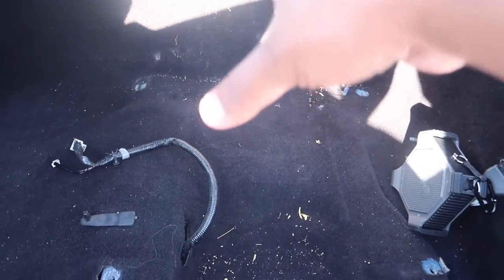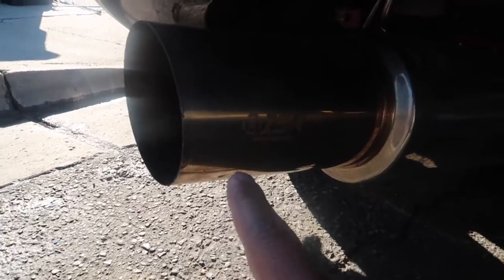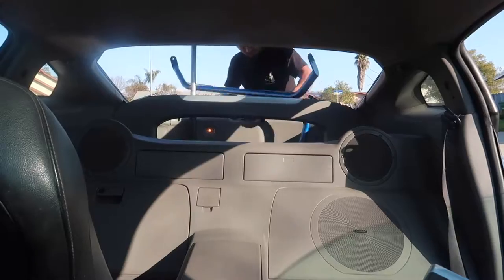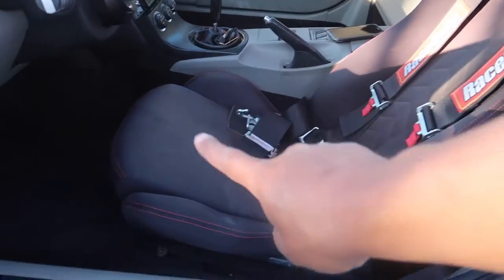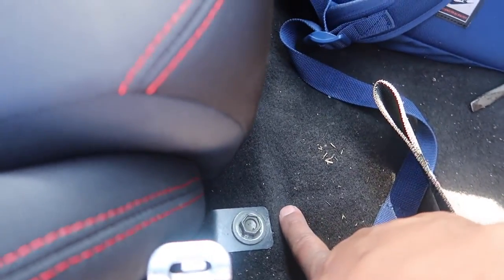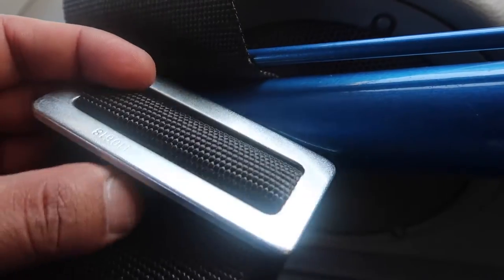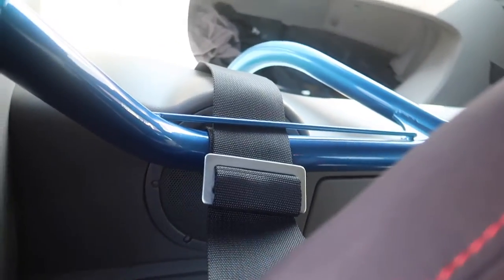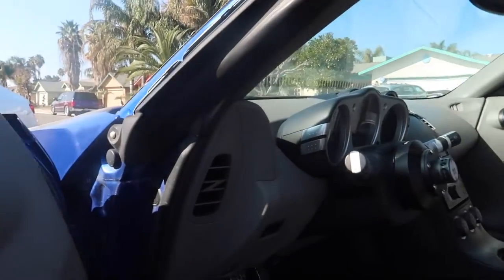Budget NRG Seats, Racing Harness And Harness Bar Install For The 350z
finally got rid of the ugly OEM 350z style seats
and got some racing seats and harnesses

Turn On Post Notifications For All New Content